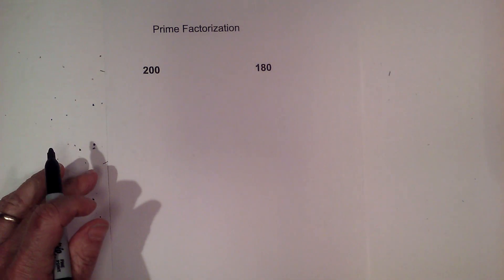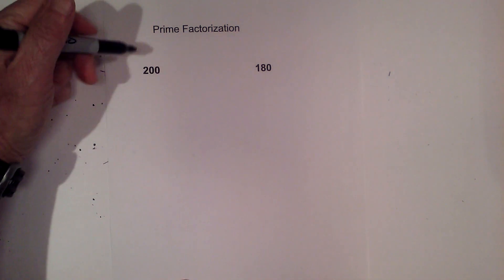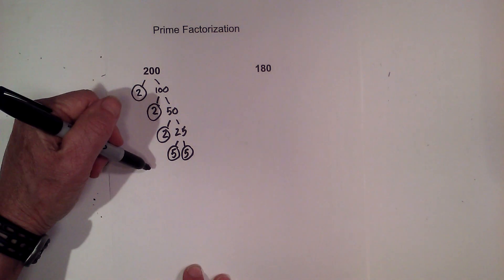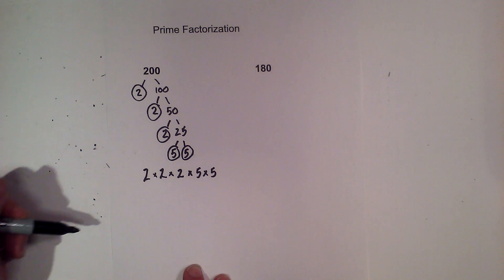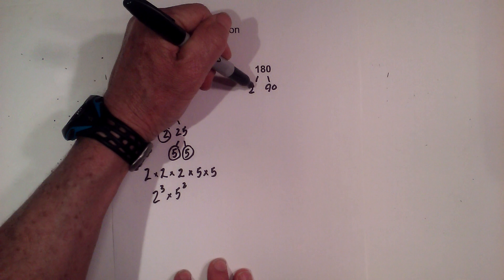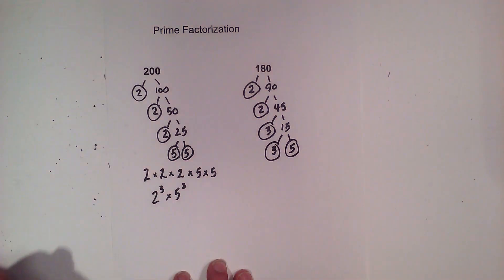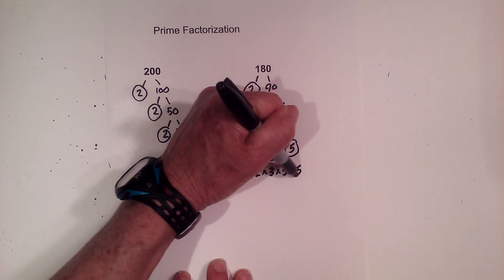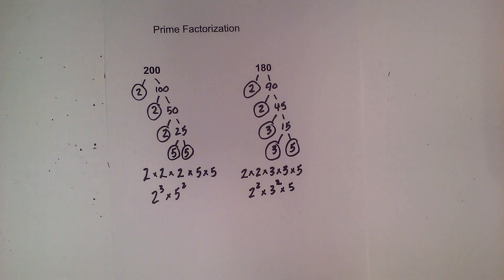Prime Factorization of 200 and 180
Prime factorization of 200 and 180Prime factorization of 200 and 180  Prime factorization which is also called integer factorization or prime decomposition involves finding which numbers multiply together to equal the original number. In this video, I use a factor tree to find the prime factors of 200 and 180
In this video, I will express  as a product of its prime numbers
Integer factorization of two hundred.
Integers factorization of one hundred and eighty

Which numbers multiply together to equal two hundred.
Which numbers multiply together to equal one hundred and eighty.